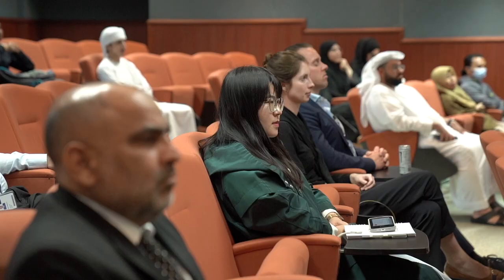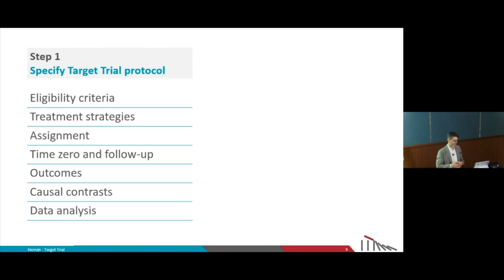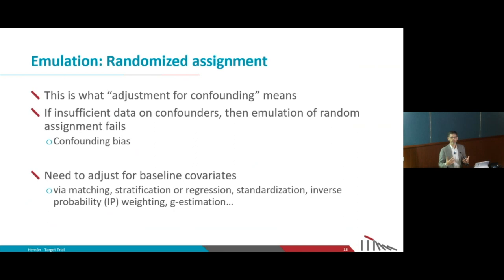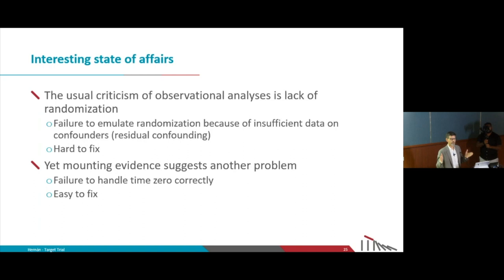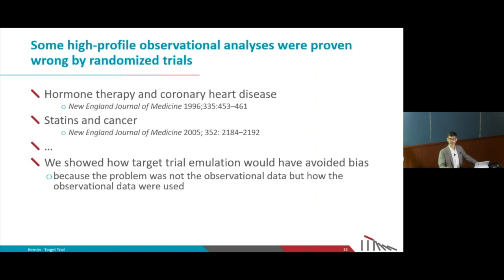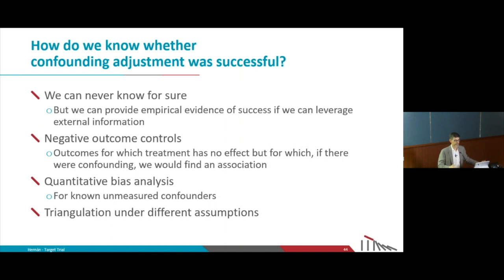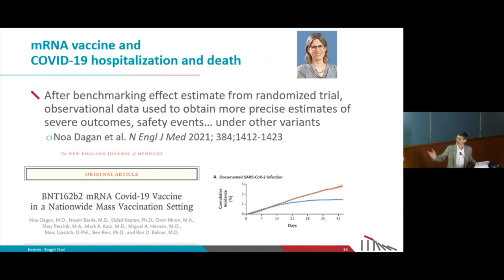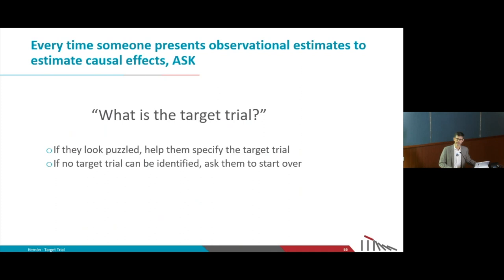Target Trial Emulation By Prof. Miguel Hernan